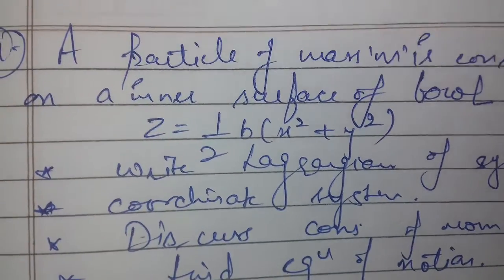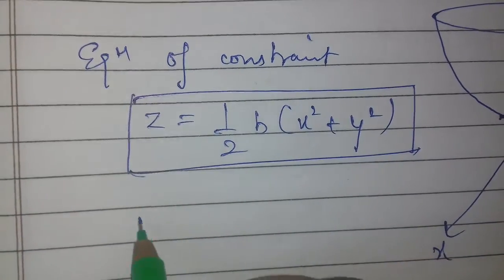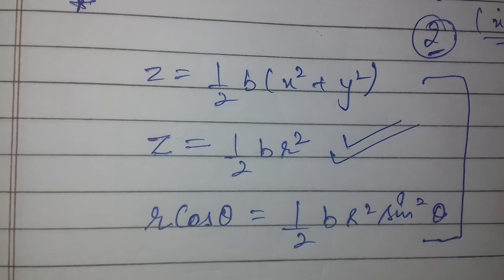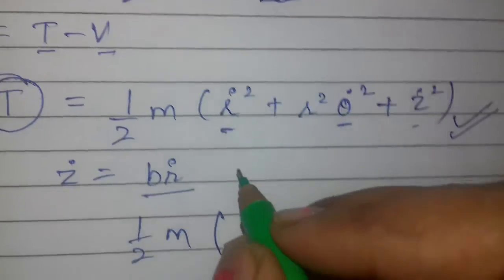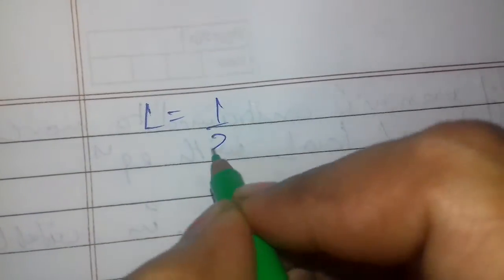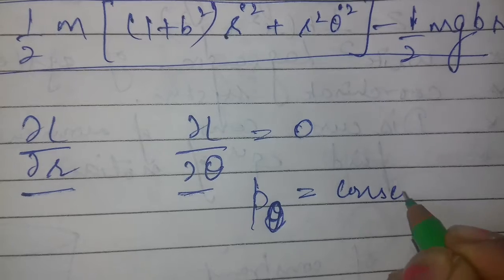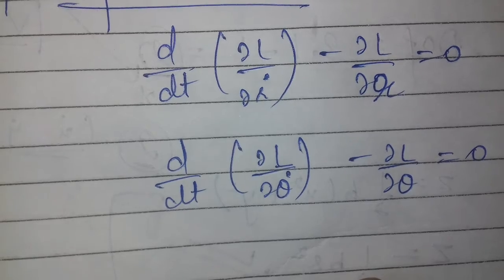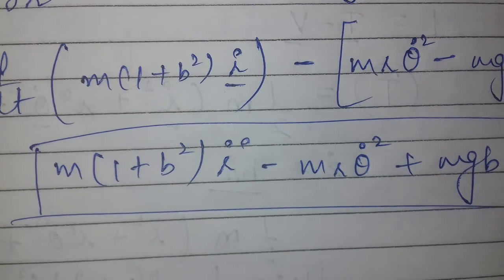Lagrangian problem 1|| basic problem